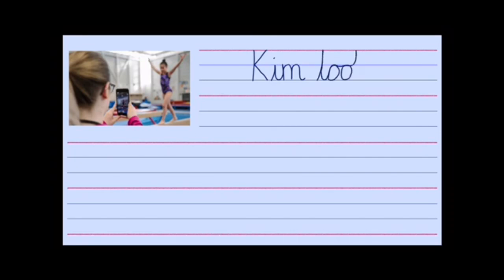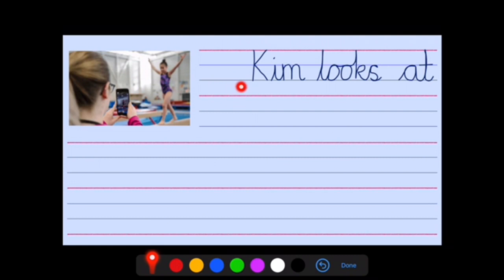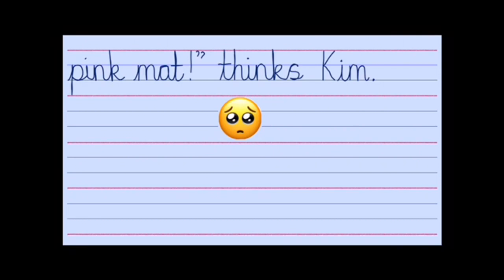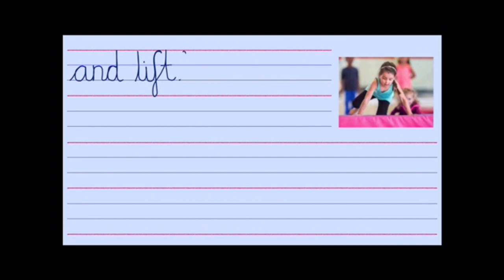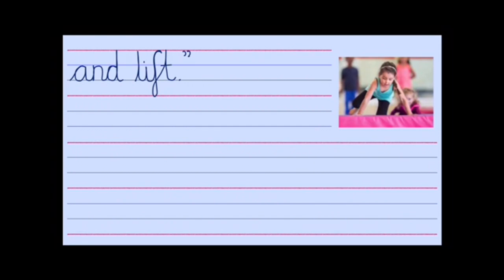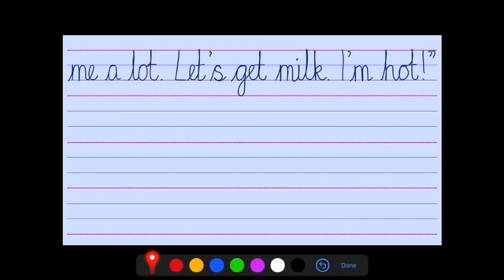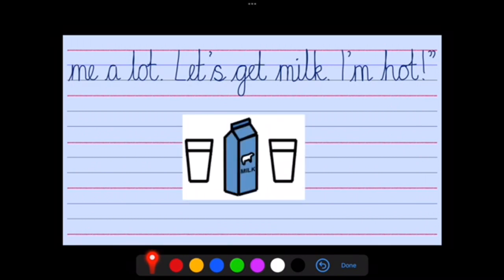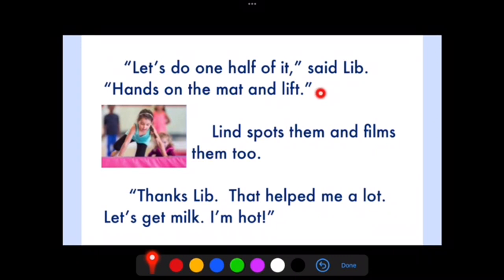L22 Let’s Flip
Linking letter shapes we write with the sounds we speak.